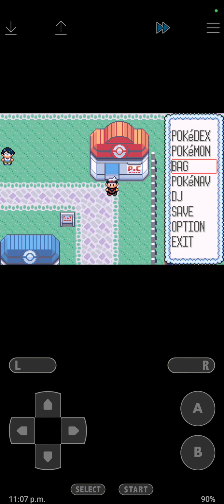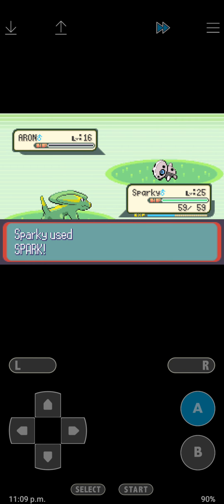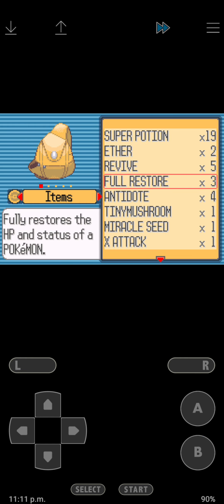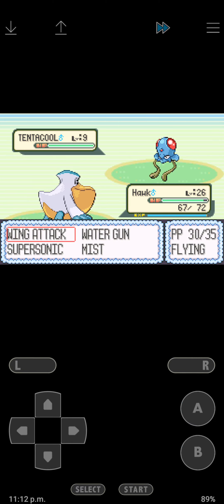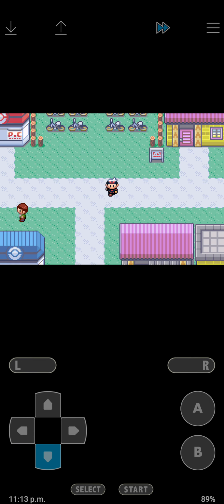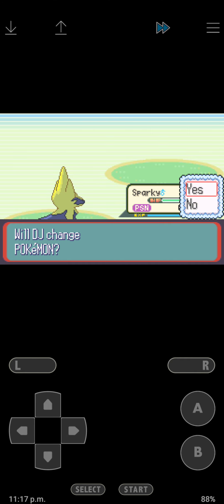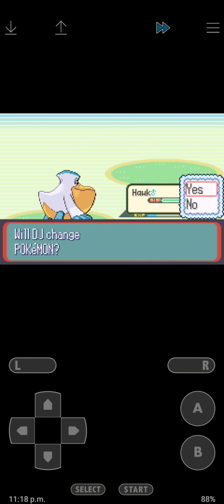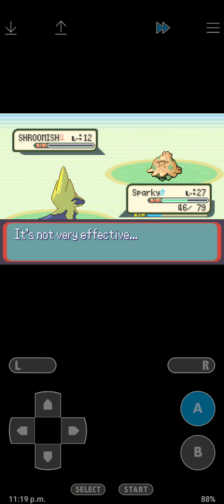Pokémon Sapphire Walk-through part 5